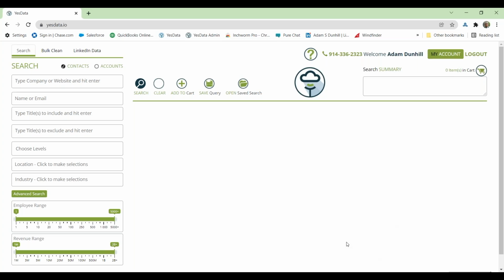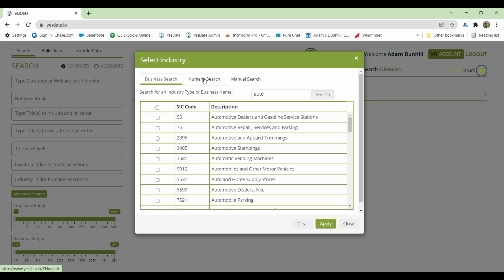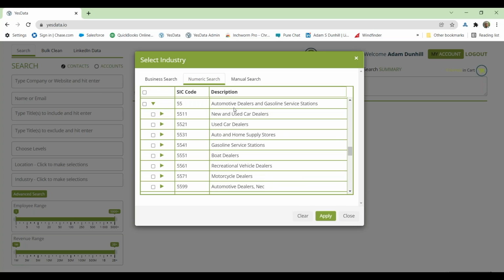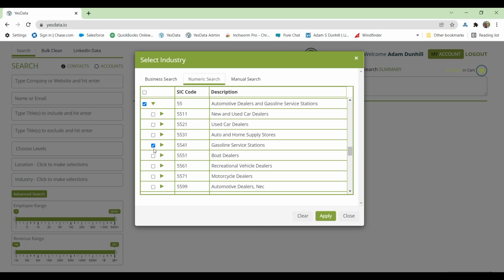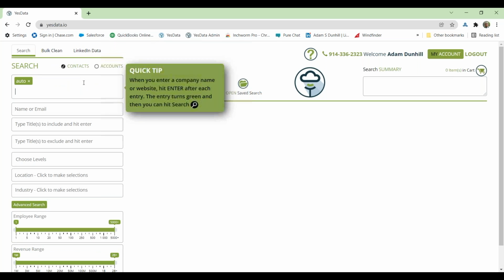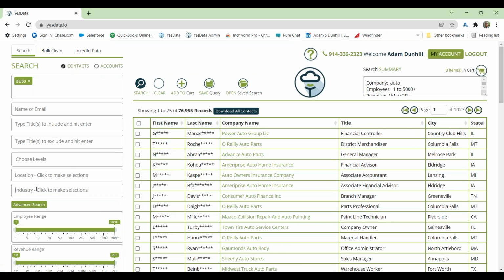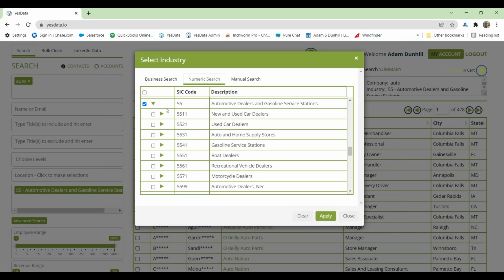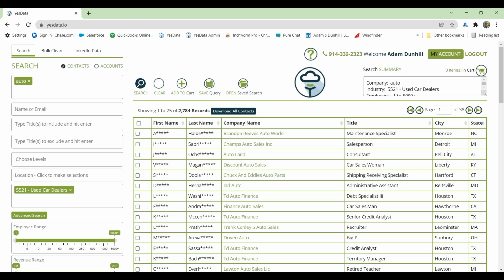YesData - Industry Selection